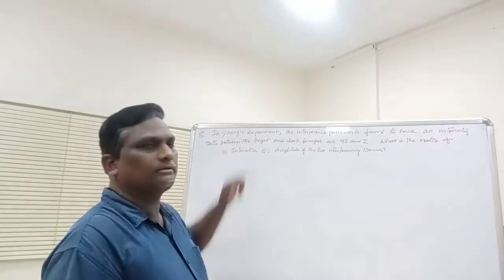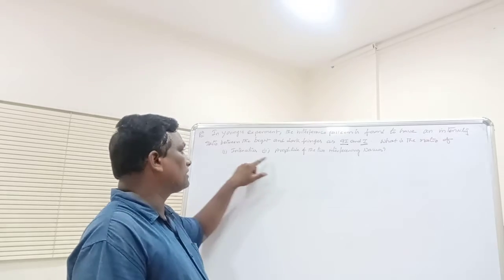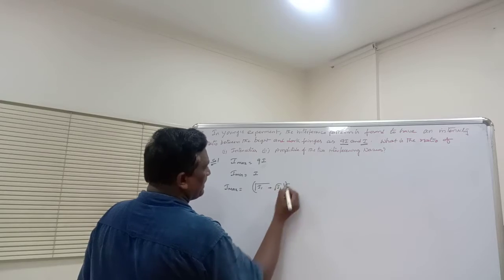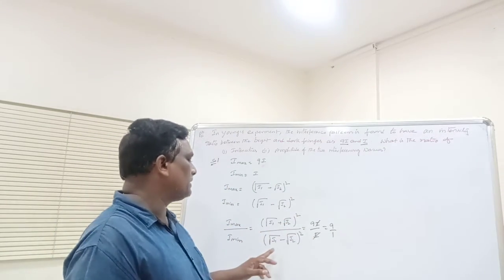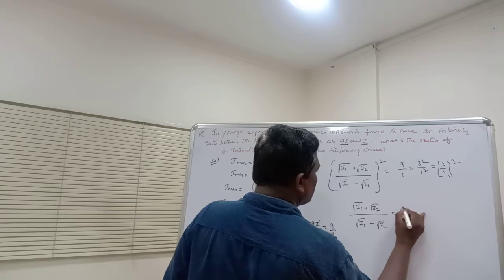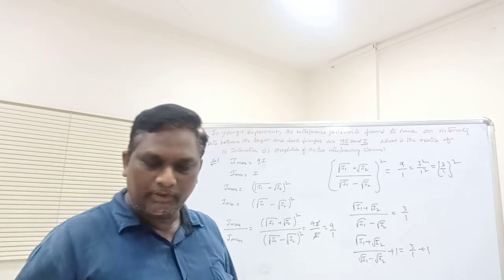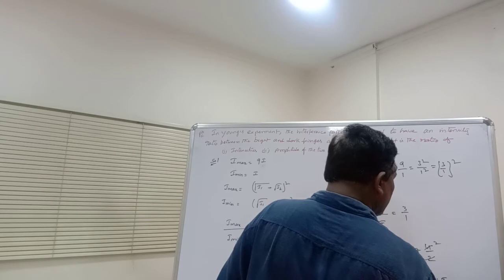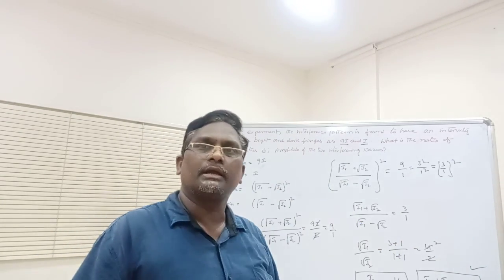YOUNGS DOUBLESLIT EXPERMENT PROBLEM EXPLENATION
PREVIOUS YEAR NEET QUESTION IN YDSE